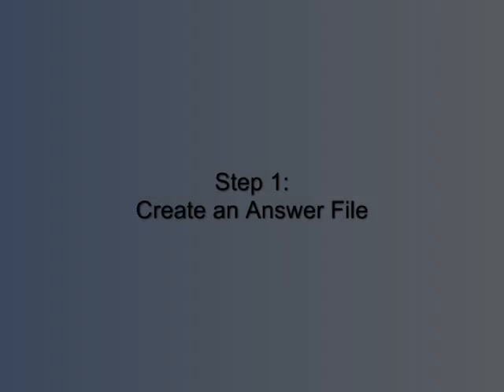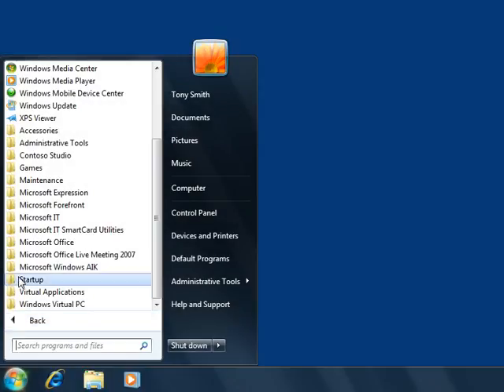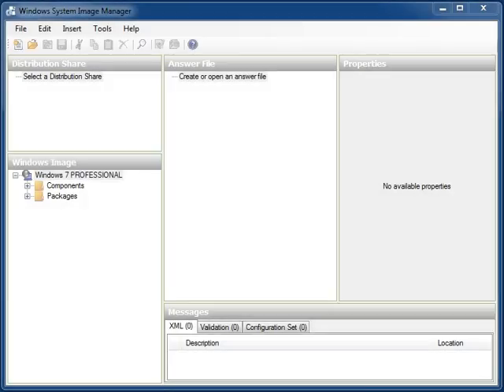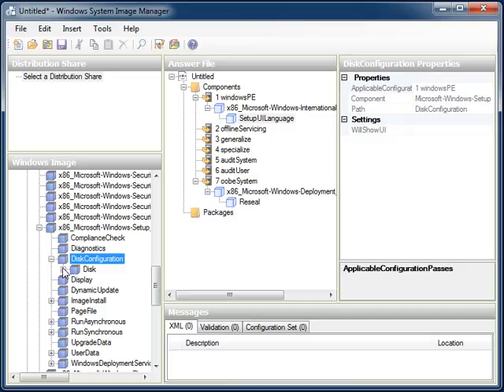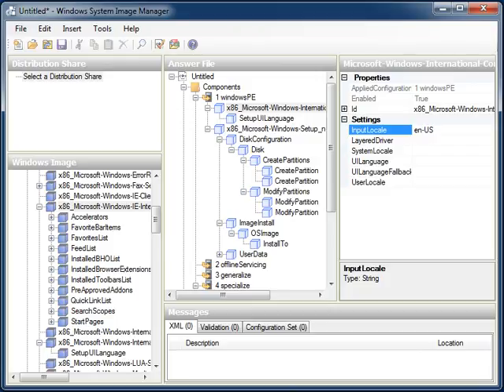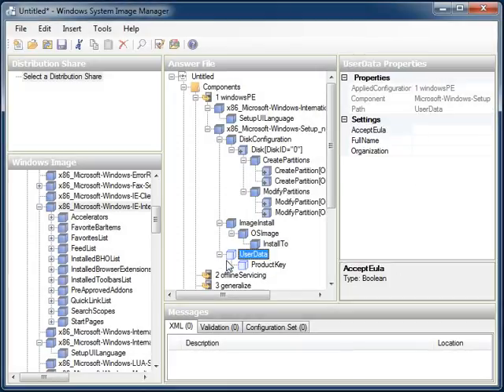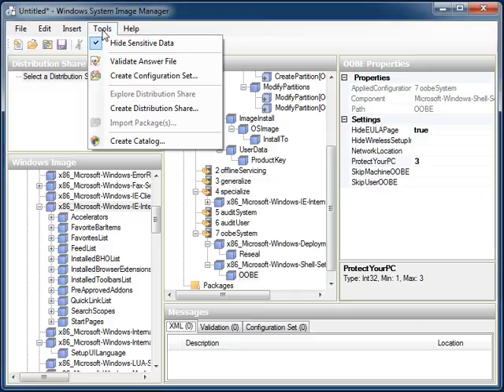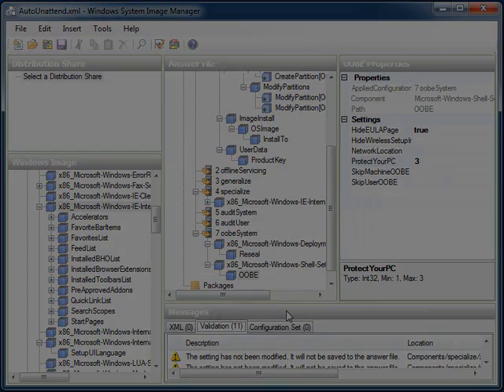AIK 1 AnswerFile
MCITP
Windows 7